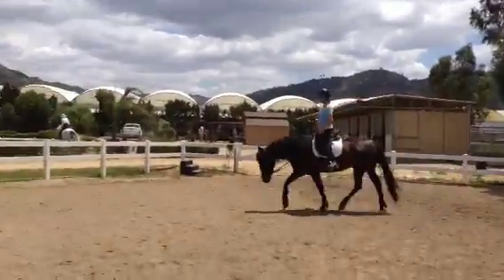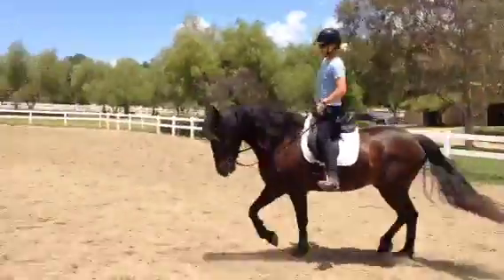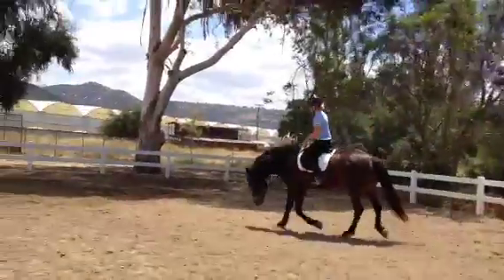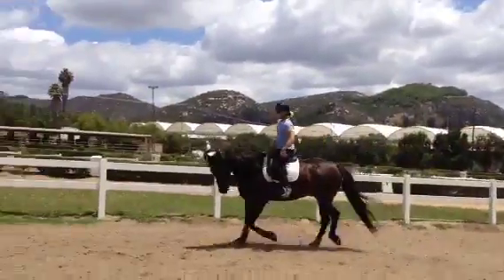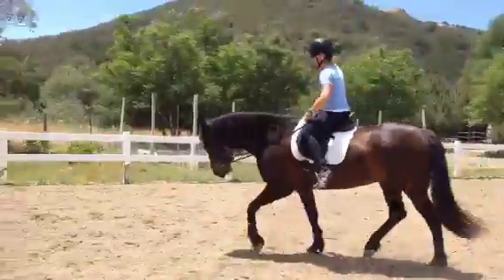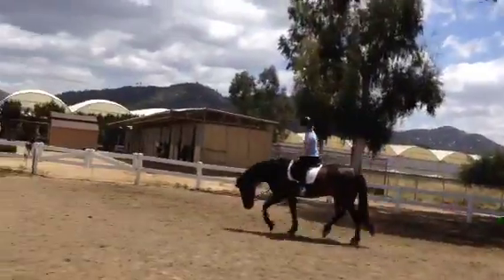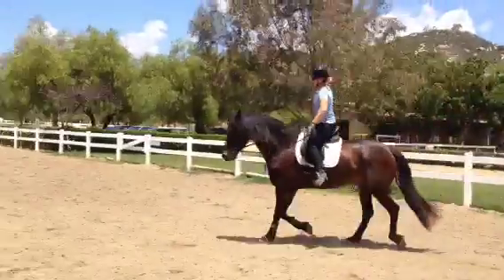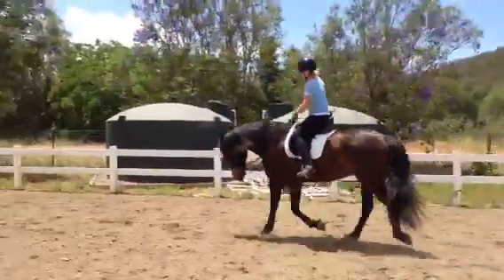Rocky: Introduction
San Diego Horse Trainer Will Faerber from Art2Ride introduces Rocky